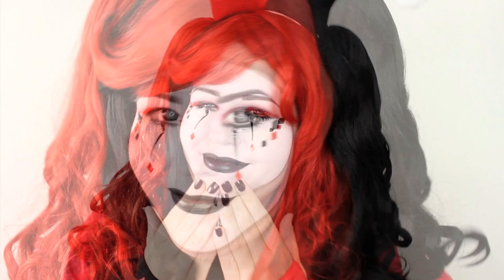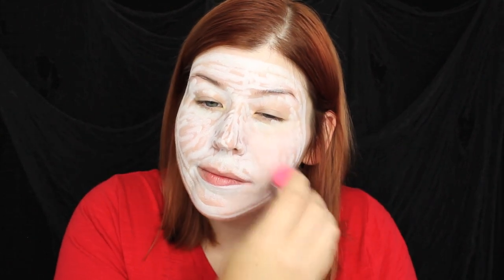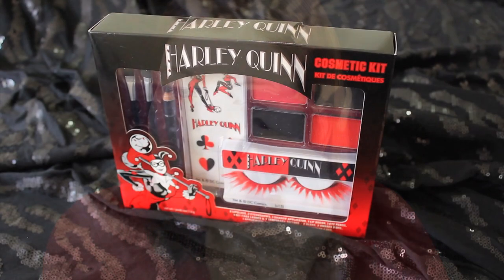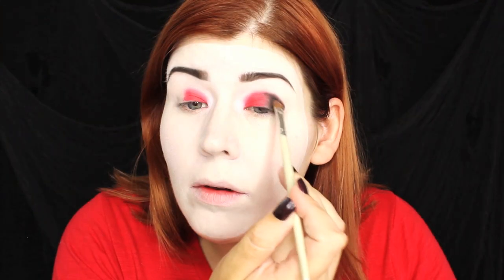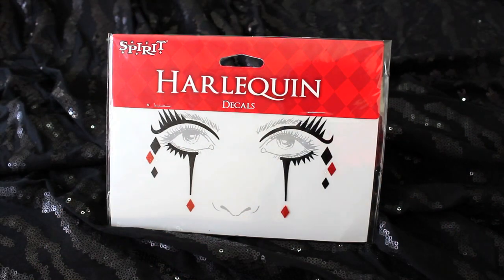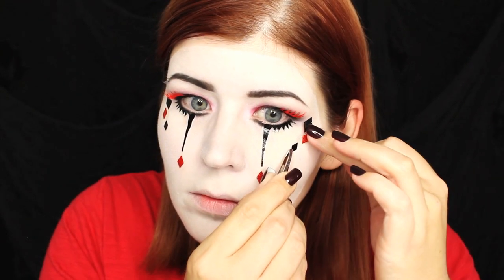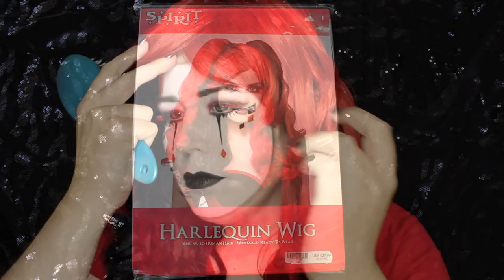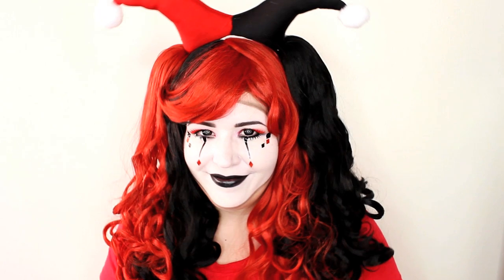Harlequin Jester Makeup Tutorial - Spirit Halloween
Let makeup expert, GoldieStarling, show you how to get the hottest harlequin look around! Watch to find out how to use Spirit’s face paints, powders and face decals to get a harlequin makeup that always steals the show!